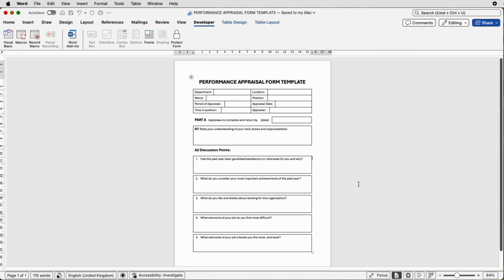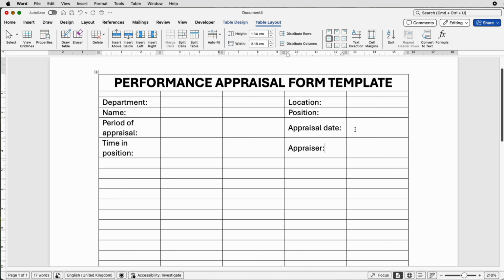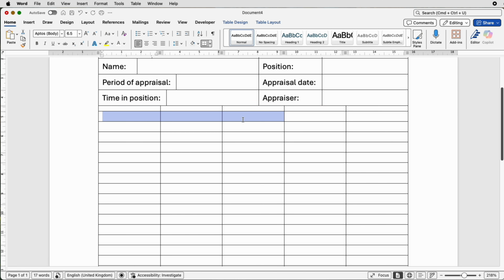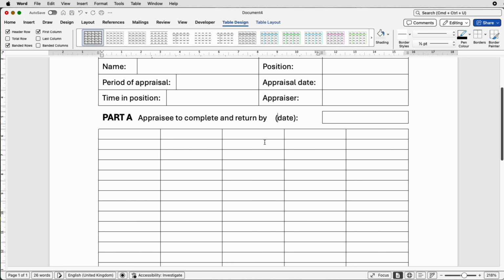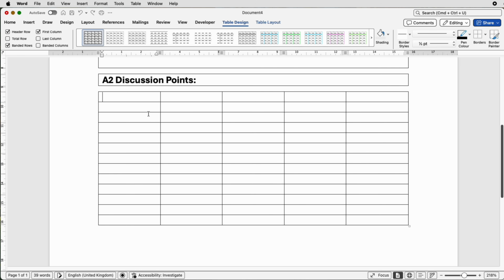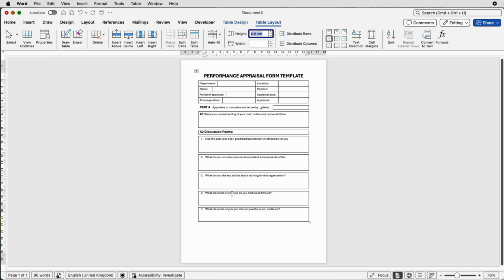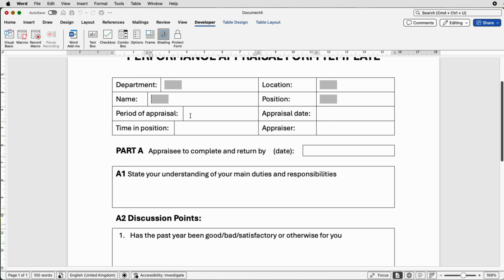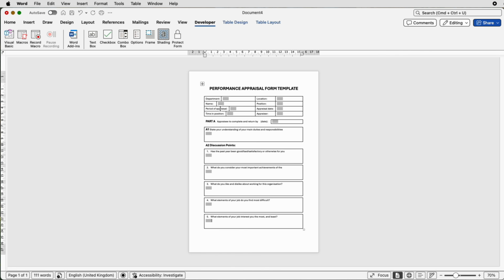Create a Fillable Appraisal Form in Microsoft Word (Step-by-Step for Beginners!)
In this step-by-step tutorial, you'll learn how to create a professional fillable appraisal form using Microsoft Word — perfect for employee performance reviews, HR evaluations, and staff assessments.

Whether you're an HR professional, manager, small business owner, or office administrator, this beginner-friendly guide will show you exactly how to design a form that others can easily complete digitally.

In this video, you'll learn how to:
• Enable the Developer tab in Microsoft Word
• Insert fillable fields such as text boxes, checkboxes, and dropdown lists
• Structure a clean and professional appraisal form layout
• Protect the form so users can only fill in specific sections
• Customise your form using table tools

By the end of this tutorial, you'll have a fully functional fillable appraisal form that you can distribute to employees or managers without needing any special software.

This method works in most modern versions of Microsoft Word and requires no coding or advanced technical skills.